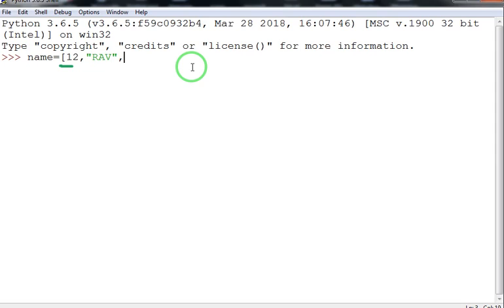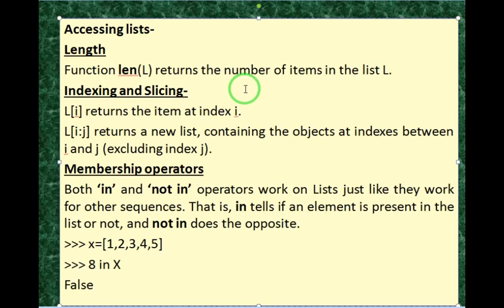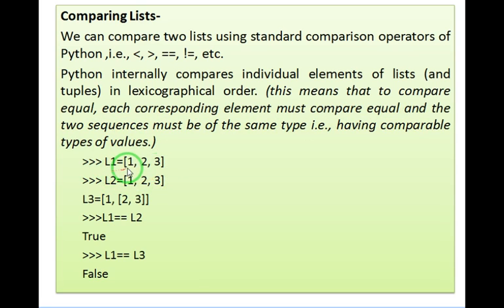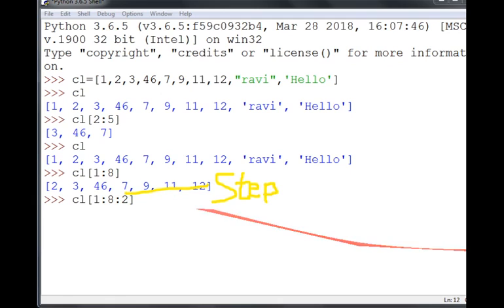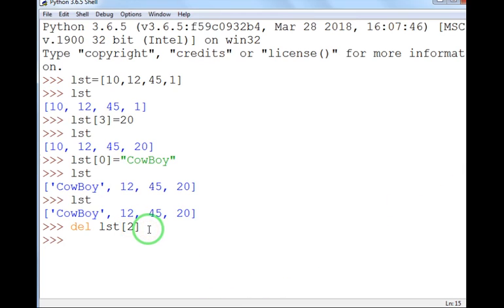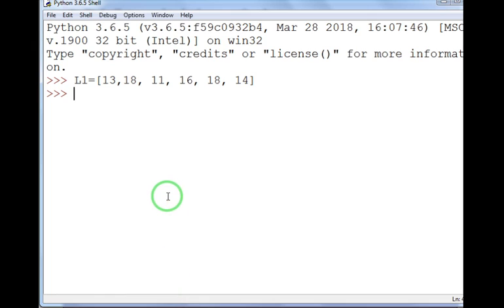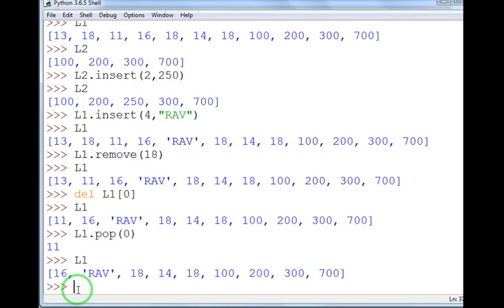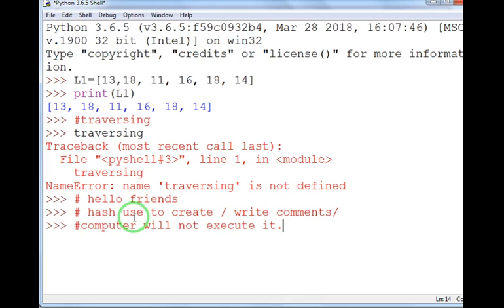List in Python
All about List in Python Programming Language